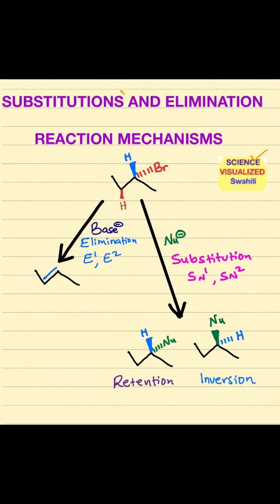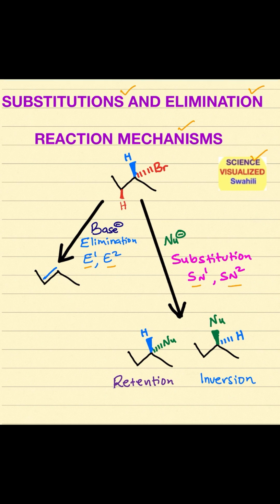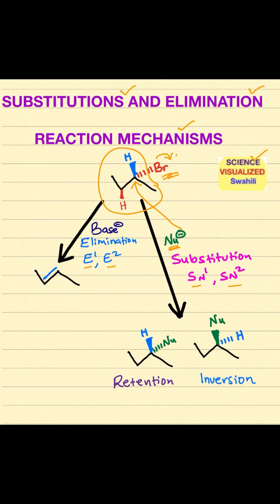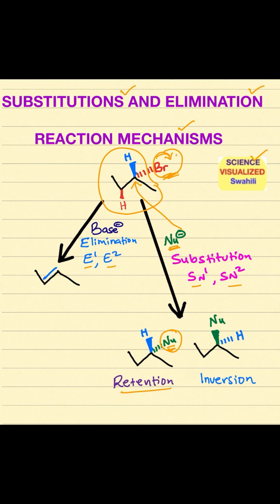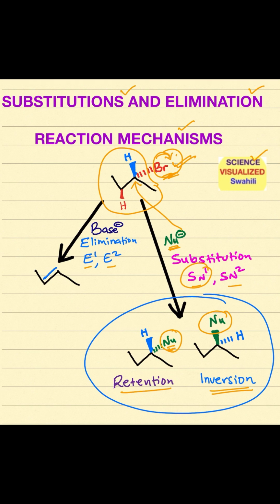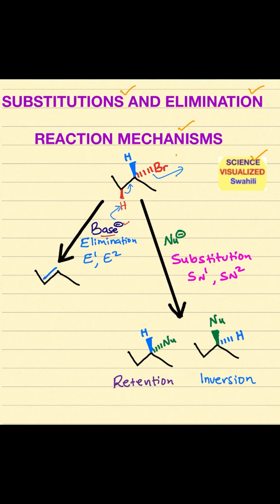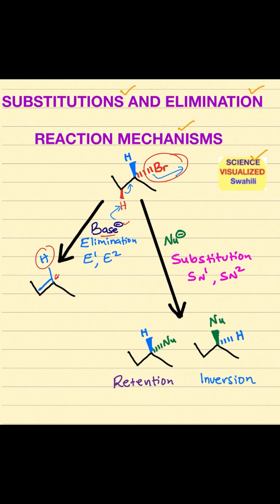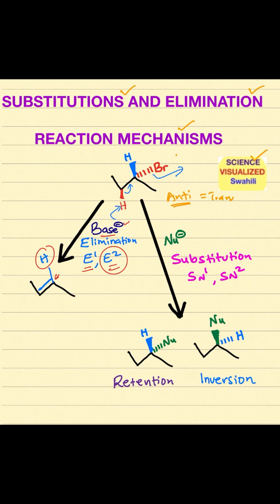Substitution (SN1, SN2) and Elimination (E1, E2) Reactions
Substitutions and Eliminations Reactions